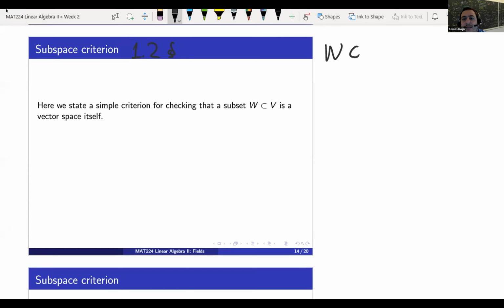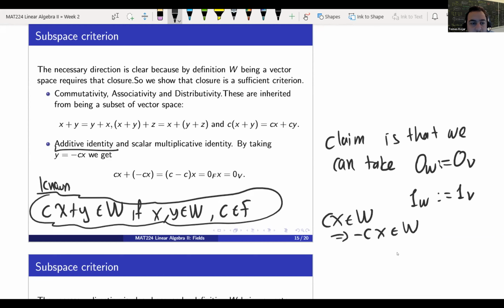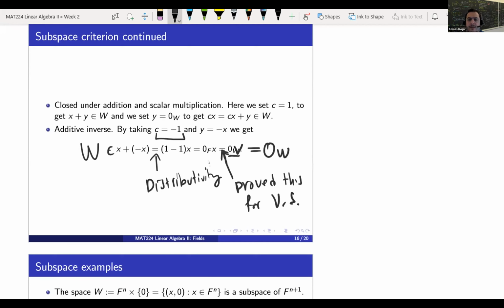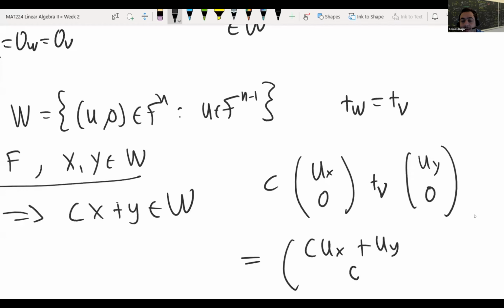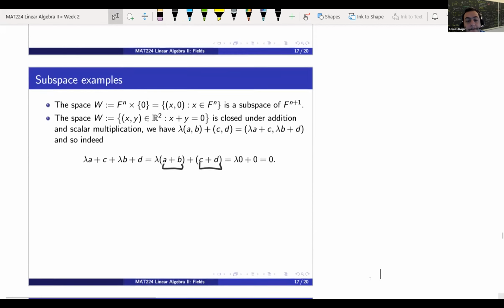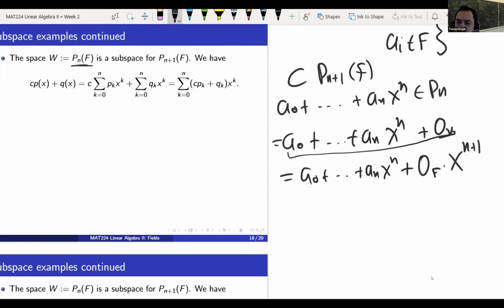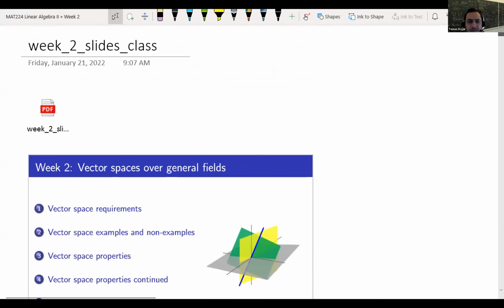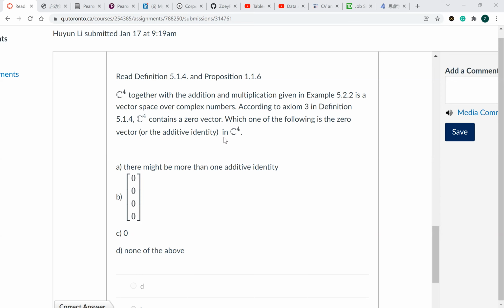Subspaces and Subspace criterion